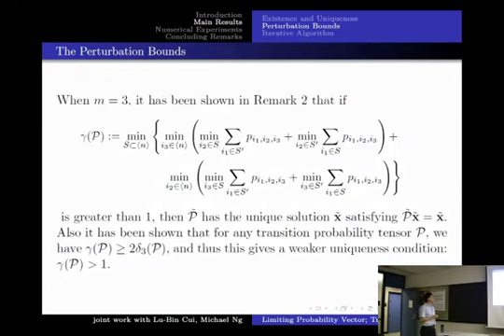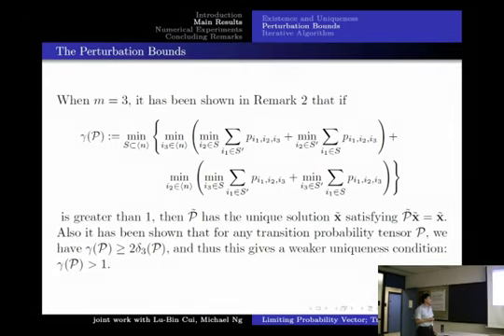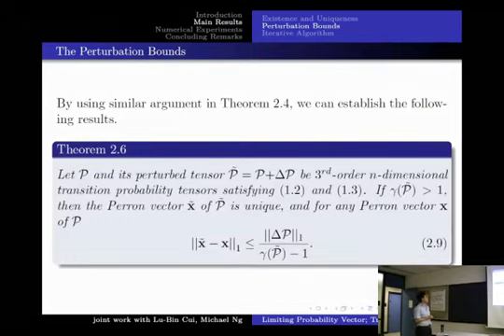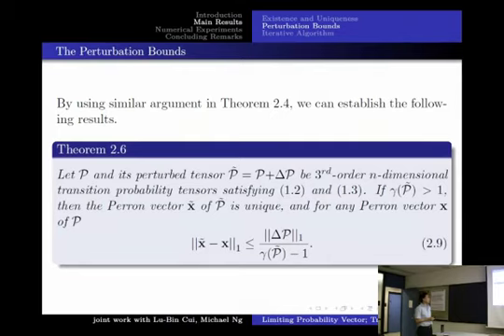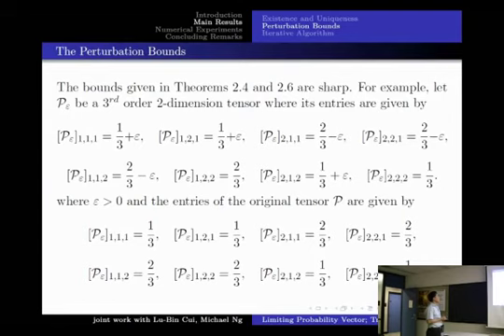The Theoretical and Numerical Analysis for the Limiting Probability Vector of a Transition Probabili